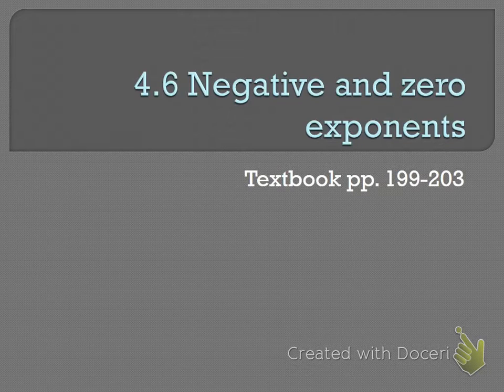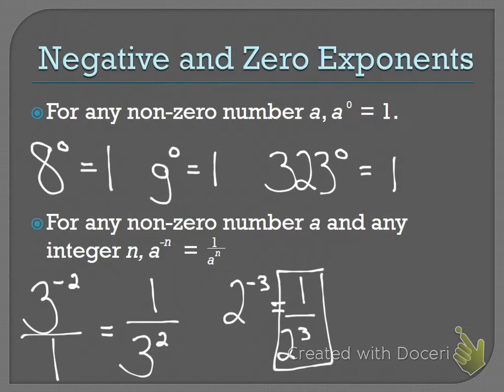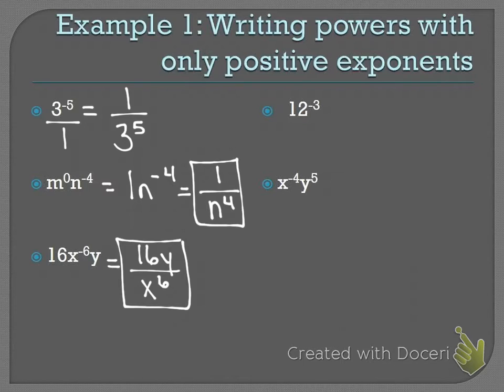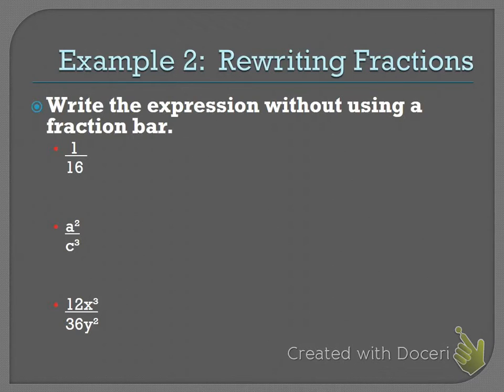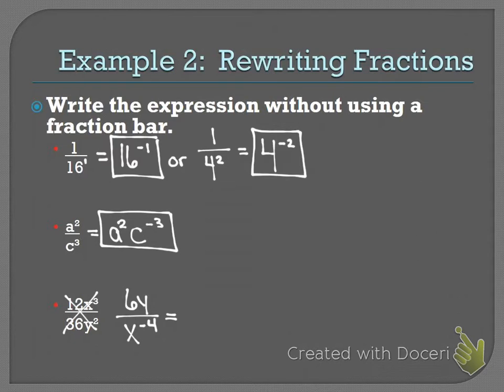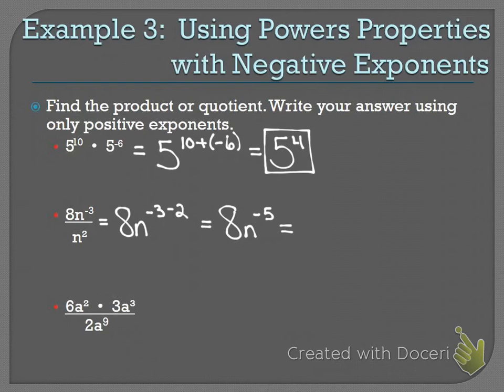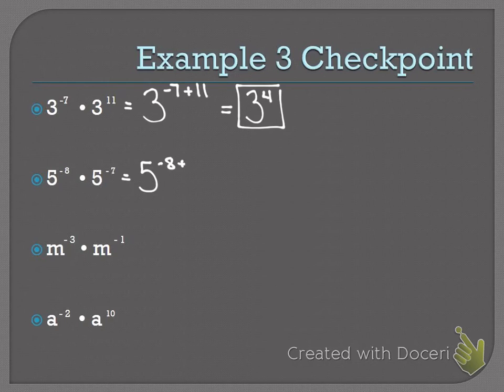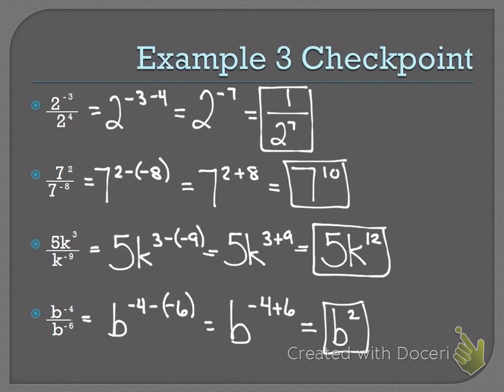Honors Pre Alg: 4.6 Negative and Zero Exponents